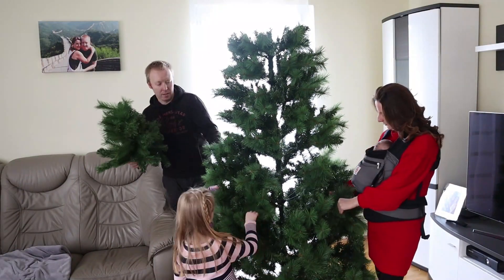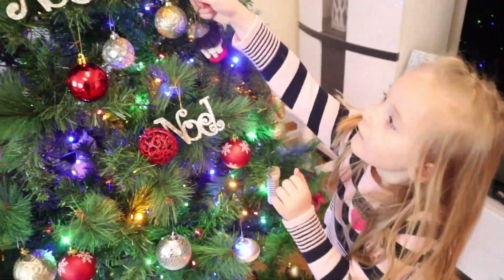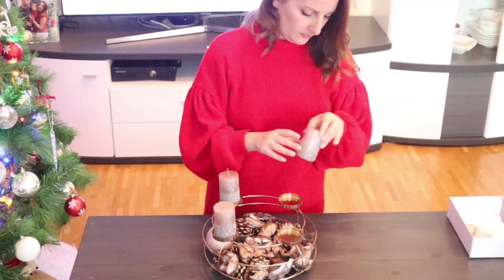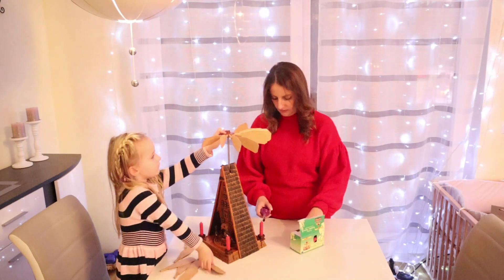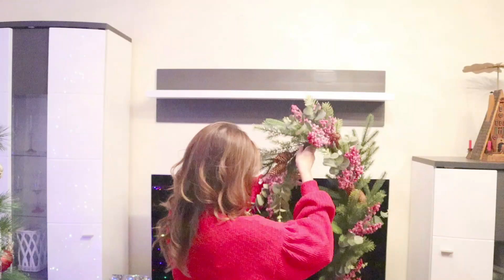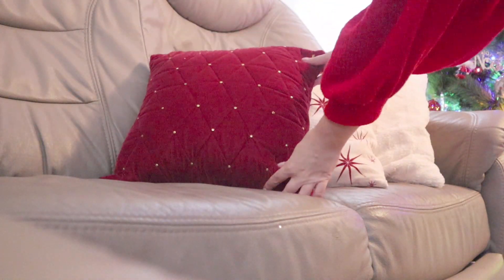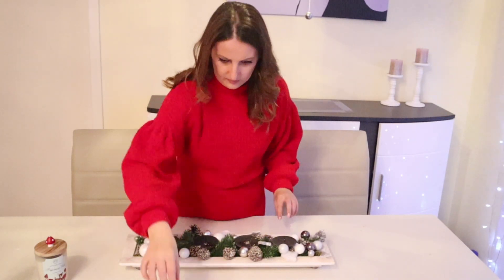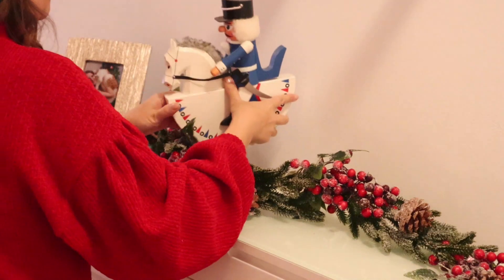WEIHNACHTSDEKO 2020 | Dekoriert mit mir | Unsere Weihnachtsbaum 🎄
DEKORIERT MIT MIR FÜR WEIHNACHTEN || WEIHNACHTSDEKO 2020

Heute dekoriere ich meine Wohnung für Weihnachten und ich möchte euch auch gerne mitnehmen. Ich wünsche euch viel Spaß beim Zuschauen.

My Camera: Canon EOS M50

Rode Video Microphone
My Tripod, Rollei Macro Alu Stativ